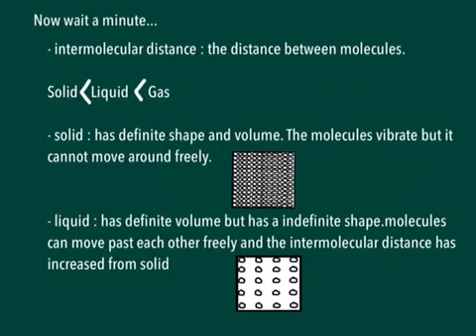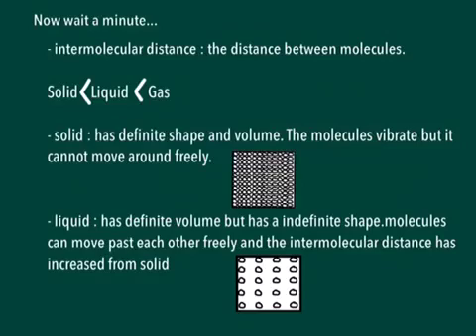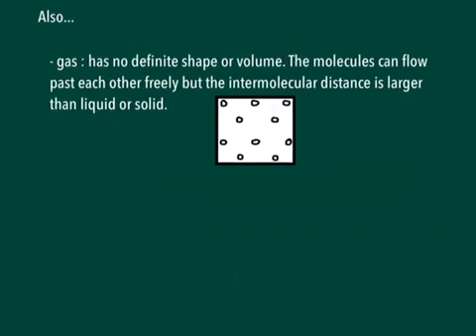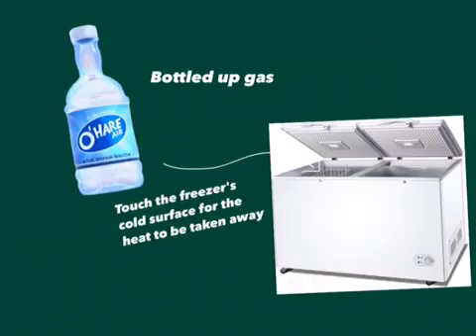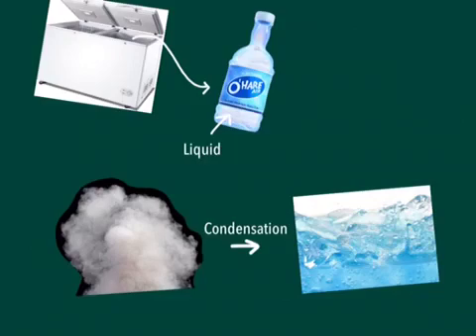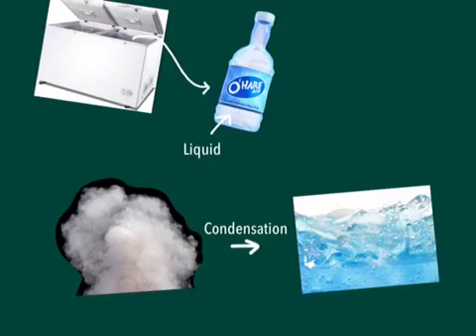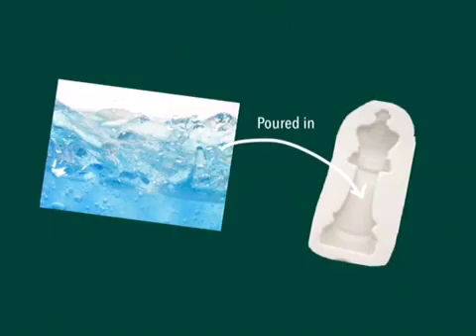5 Yeonwoo Park